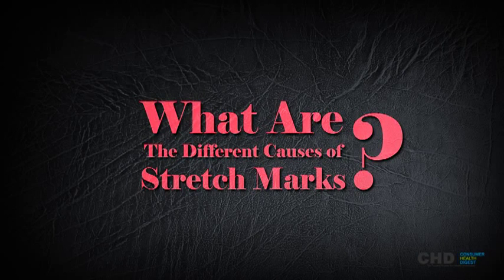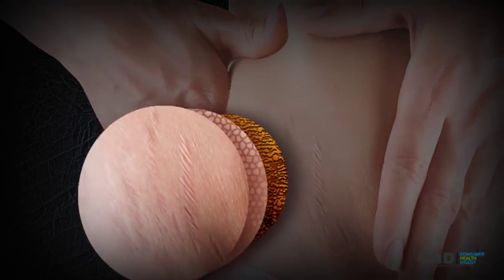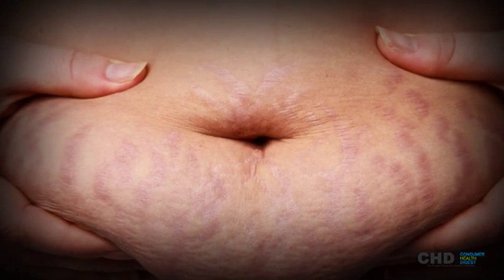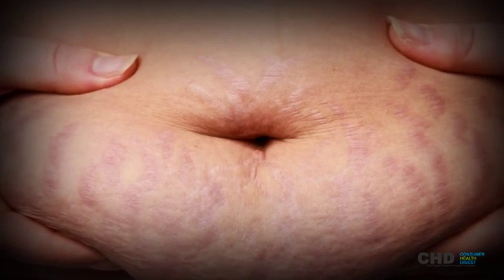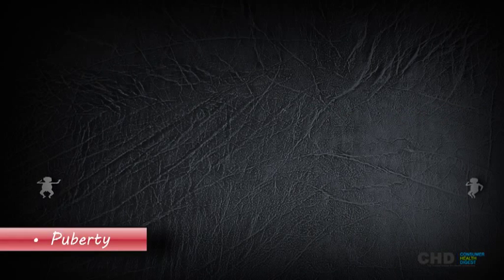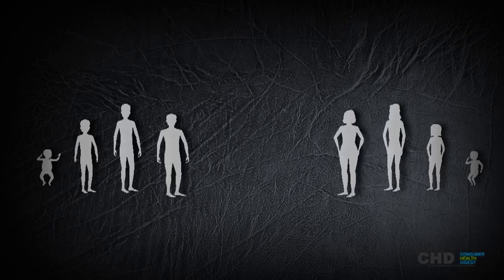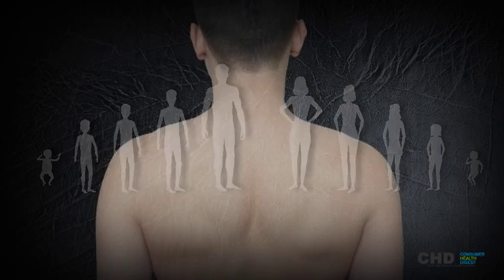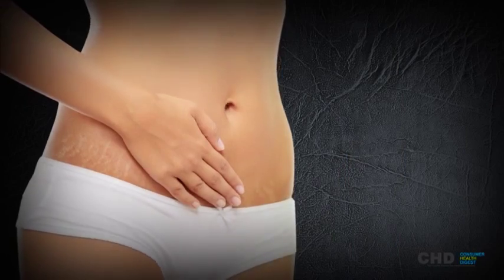What are the Different Causes of Stretch Marks?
Stretch marks are striations on the outermost layer of the skin due to the ruptured and damaged collagen and elastic fibers underneath. The primary reason of irritated and torn collagen and fibers is excessive stretching of the skin beyond its normal capacity.

Different Causes of Stretch Marks:

* Increased Production of Cortisol:

Cortisol is an adrenal-cortex hormone that is active in carbohydrate and protein metabolism. This hormone makes other people more vulnerable in getting stretch marks.

* Pregnancy:

Blame it to the expanding belly, and thickening hips and thighs, stretch marks are common to pregnant women. Some women experience stretch marks as early as on their sixth month while some never experienced it even after giving birth.

* Weight Gain

Apart from fluctuations of the hormones glucocorticoids in the bloodstream, your body parts increase in size when you gain extra weight, thus stretching your skin.

* Obesity

Obesity is considered to be more than average fatness. In here, your skin is stretched more than its limit. Thus, tearing your elastic fibers and supportive collagen located in your dermis, and spreading your epidermis think and weary.

* Muscle Growth

Body builders get stretch marks, but they are not fat, why is that? Because of the more than average muscle growth, skin is stretched, and fibers under the skin are torn.

* Puberty

This is the period of growth spurt where body parts of adolescent boys and girls expand and grow in size or thickness. Usually, boys get stretch marks on their back and shoulders, whereas girls tend to get stretch marks on their breasts, thighs and hips.

* Genetics

Stretch marks can be inherited from grandparents and parents. If your close relatives have stretch marks, chances are your cells contain the same genetic makeup featuring the displeasing stretch marks.

* Overuse of Corticosteroids Skin Creams

These creams help to provide relief from inflammatory dermal conditions, but it can also decrease the amount of collagen from the skin. The least amount of collagen present in your skin, the higher the likelihood of stretch mark development.

* Marfan Syndrome

Marfan syndrome affects the elasticity of your skin through weakened connective tissues. When you are afflicted with Marfan syndrome, your skin is not as tolerant to expansions.

* Cushing's Syndrome

When your body produces excessive amounts of cortisol, Cushing 's syndrome occurs. Cortisol, just like corticosteroids, is the hormone that increases the probability of gaining stretch marks.

* Bad Diet and Water Intake

A lifestyle of inadequate water intake, and excessive salt, sugar and food preservative consumption will likely lead you closer to stretch marks.

Please see the link below to know more about Stretch Marks in details.